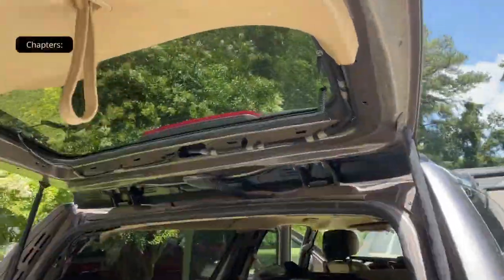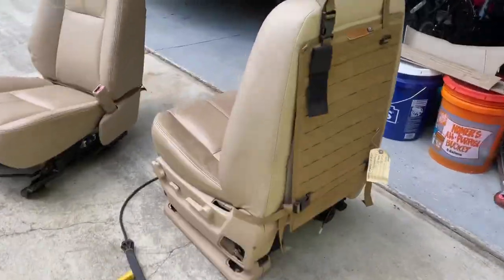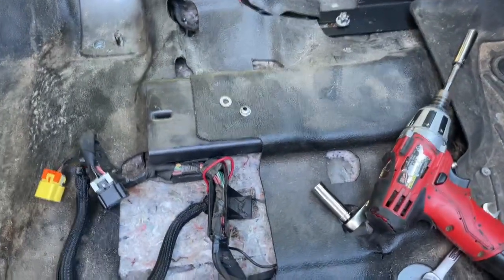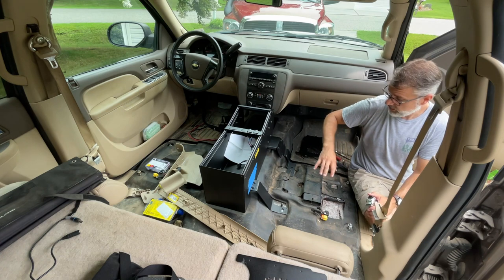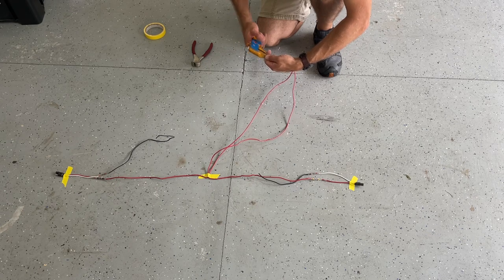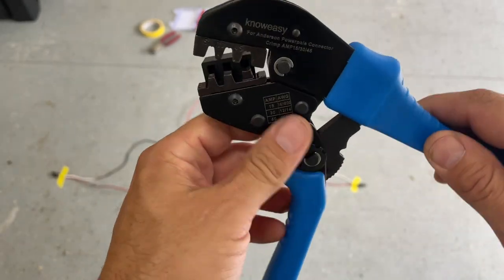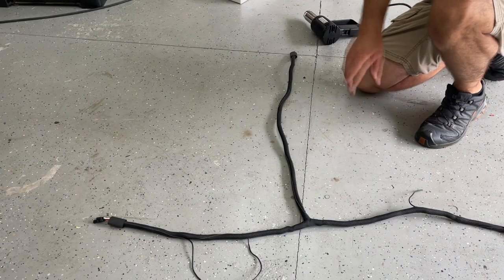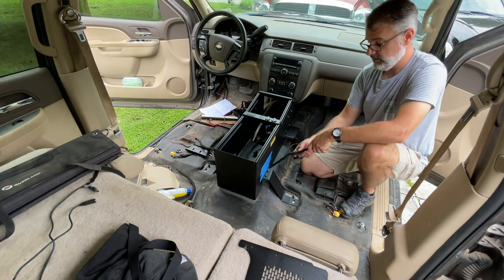How to make a Wiring Harness - Overland Build Breakdown Pt 3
In Part 3 Jeremy shows goes into detail on how to make a Wiring Harness. The tools, measuring, planning and finishing. He covers everything you need to make vehicle wire installs save and neat.

00:00 - Start
00:12 - Build Update
04:54 - Wiring Harness Start
08:00 - Wiring Tools Overview
10:16 - Installing Anderson Connectors
13:17 - Wire Sheithing
14:49 - Heat Shrink Tubing
15:27 - Install